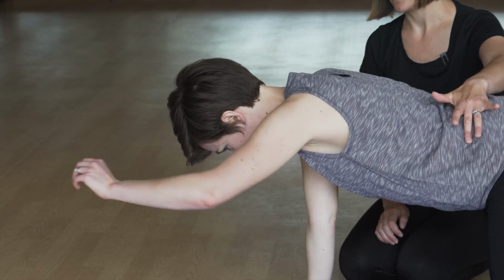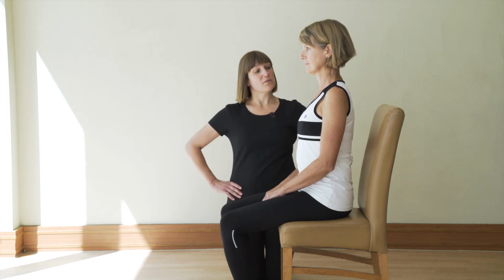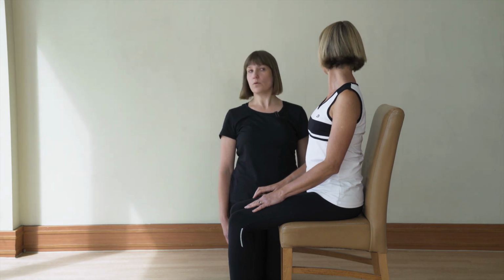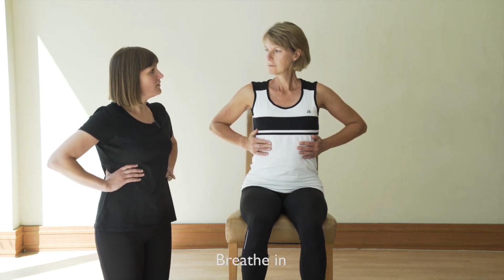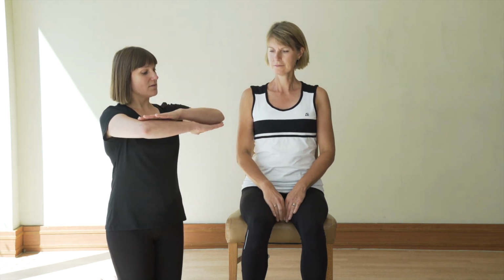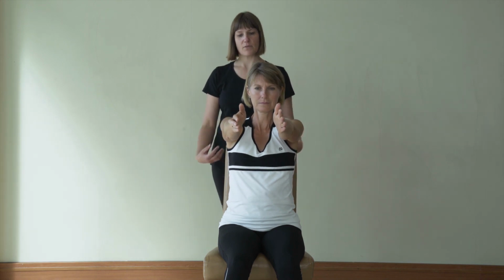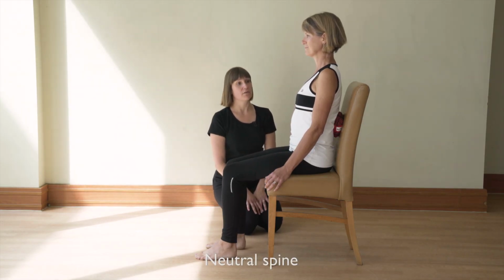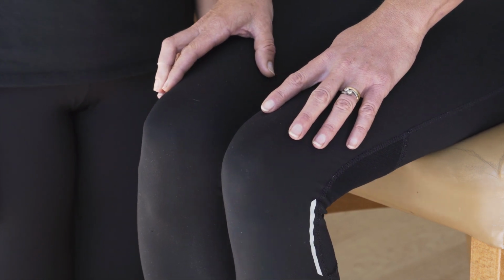Pilates video in sitting for people with Neuromuscular conditions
These Pilates exercises are designed for people with Neuromuscular conditions.  Please contact your physiotherapist if you have any questions.